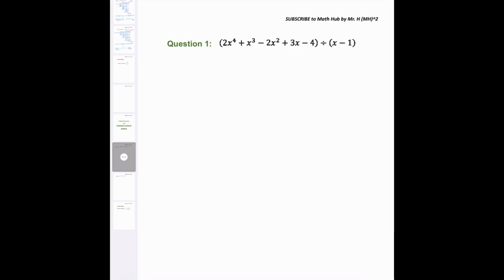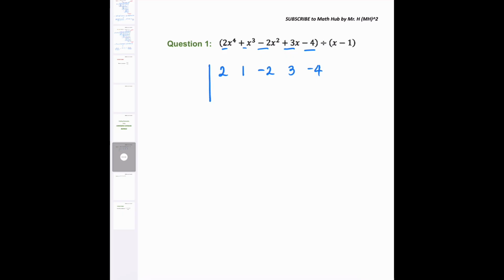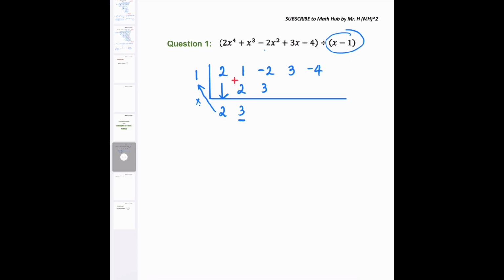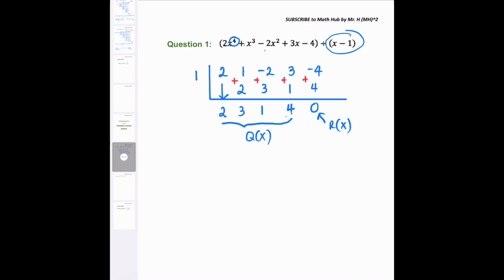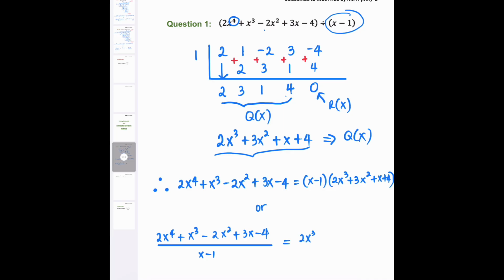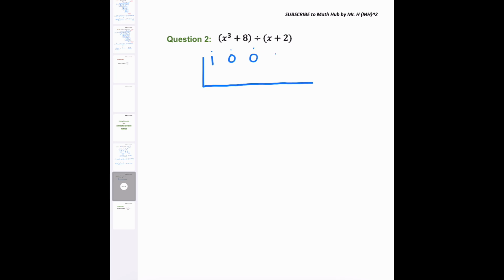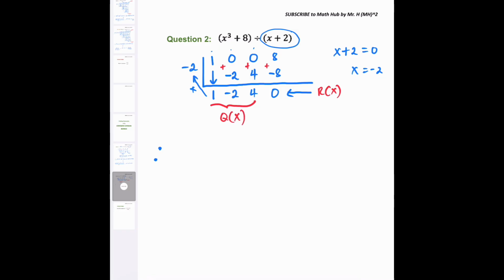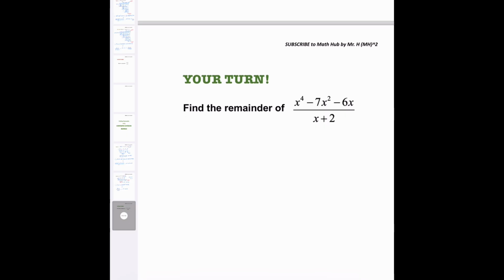The FASTEST WAY to Divide Polynomials | The Synthetic Division Method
🎯 Unlock the Power of Synthetic Division: In this video, we dive deep into the Synthetic Division Method, a quick and efficient way to divide polynomials! Learn how to handle the numerical coefficients of polynomial dividends to make division easier, faster, and more efficient. 🔥

🧑‍🏫 What You'll Learn:

1. What Synthetic Division is: A step-by-step guide to using numerical coefficients for dividing polynomials.

2. When to Use Synthetic Division: Why it only works for linear divisors and how it can simplify your math problems.

3. Division Algorithm: Discover the relationship between the dividend (P(X)), divisor (D(X)), quotient (Q(X)), and remainder (R(X)) in polynomial division.

📚 Whether you're a student or just brushing up on polynomial division, this video breaks it down in an easy-to-understand format. We'll also tackle key examples to ensure you master this method! 🚀

RELATED VIDEO LINKS:

(Long Division Method - Dividing Polynomials)